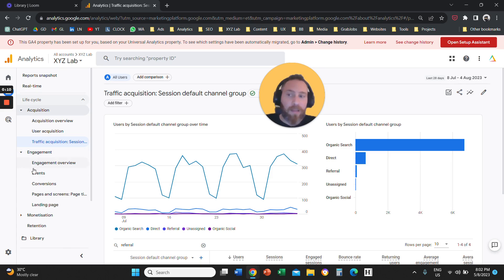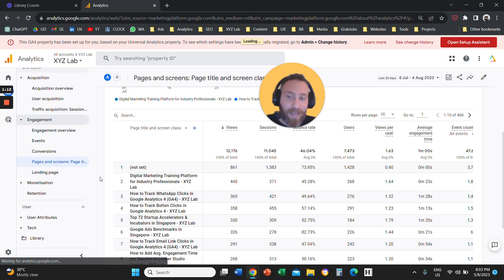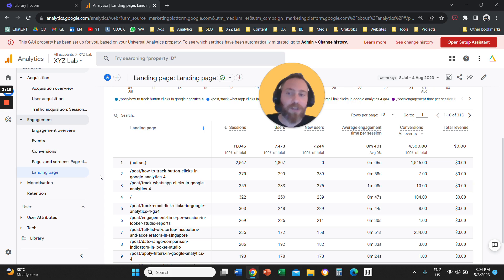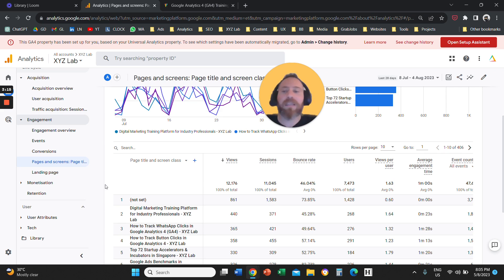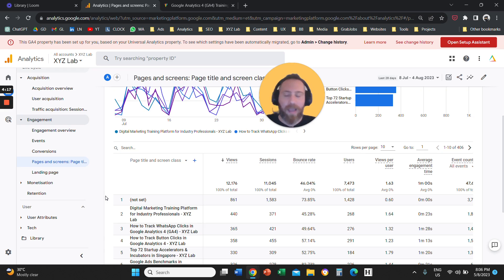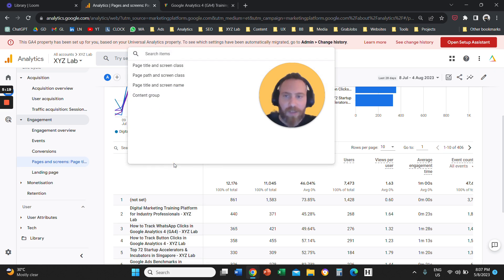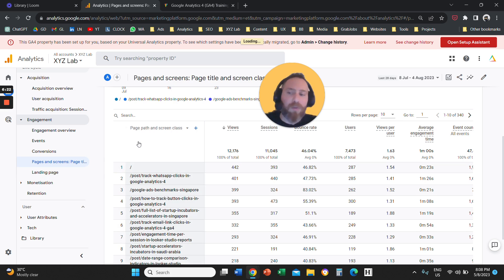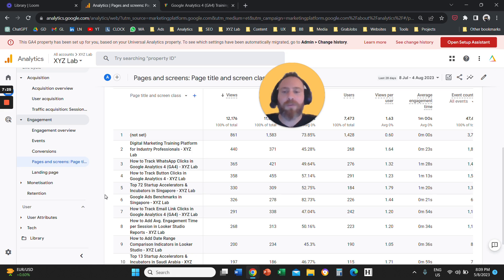Difference between Pages and Screens vs Landing Page Report in GA4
Difference between Pages and Screens vs. Landing Page Reports in GA4:

Landing Page Report: The first interaction between a user and your website. The landing page reports include the URLs that acted as an entry point - the URLs where the visitor FIRST landed on your website.

Pages and Screens Report: Pages and Screens report includes data relevant to ALL the visits to your website's URLs (regardless of whether this was the first interaction or not).

Pages refer to website URLs
Screens refer to mobile app screens (interfaces)